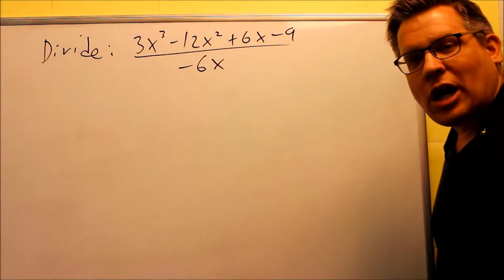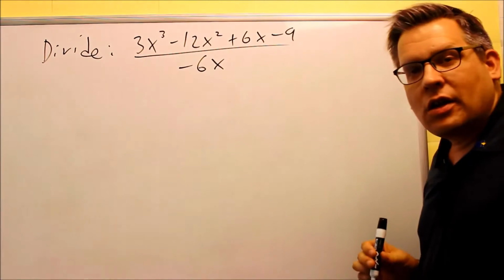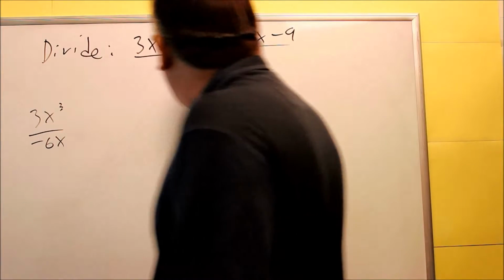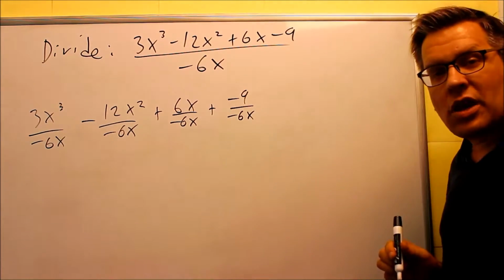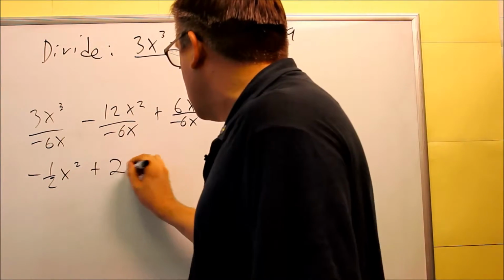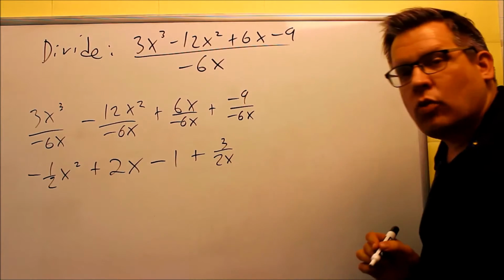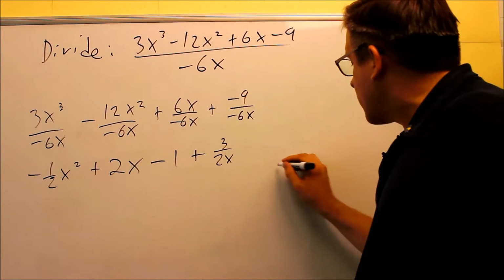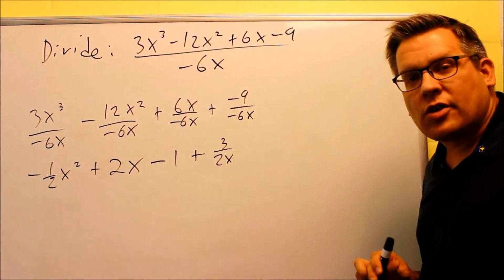Precalculus Review: Dividing a Polynomial by a Monomial